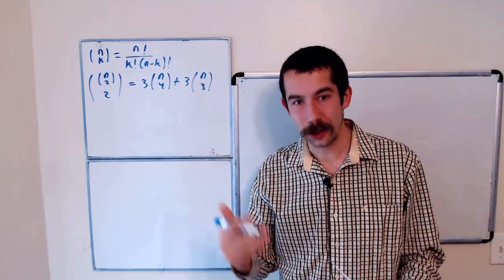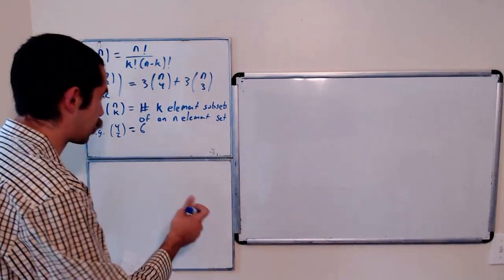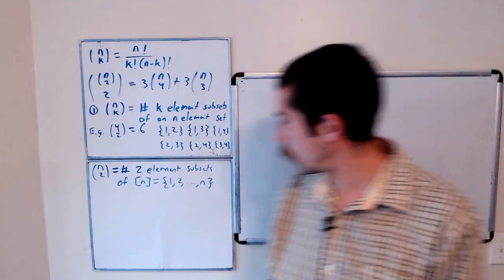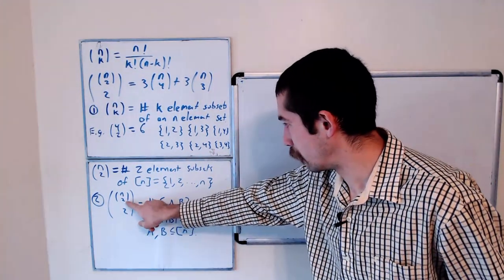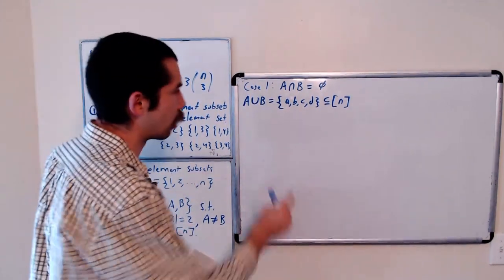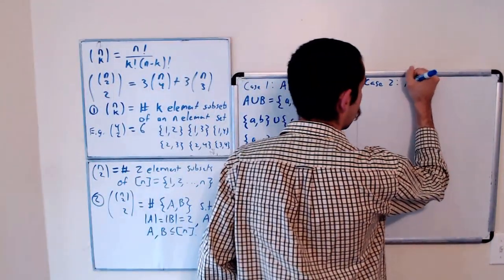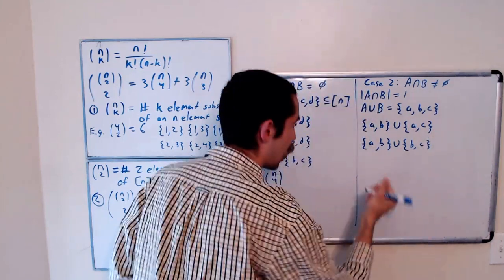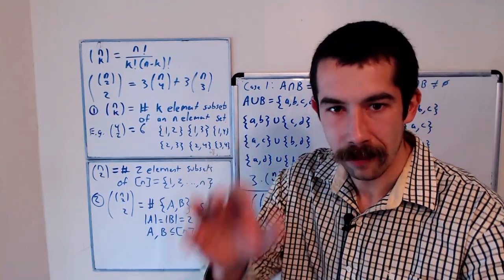n choose 2 choose 2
We prove that n choose 2 choose 2 is equal to 3 n choose 4 plus 3 n choose 3.

Let me know if you think the video quality is good enough.  I'll keep looking for solutions.  If you have a webcam that you know works, please let me know!